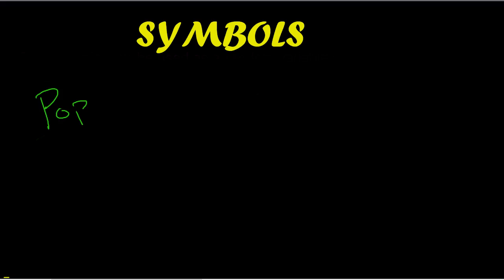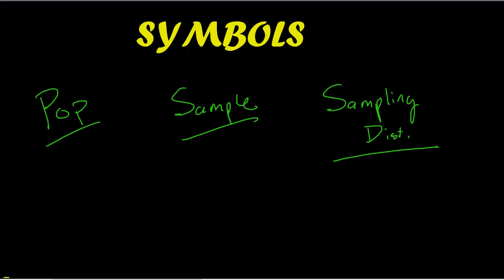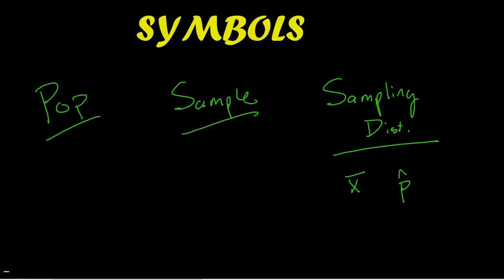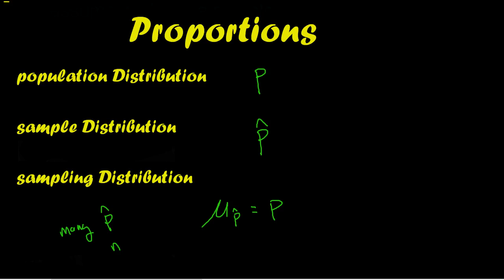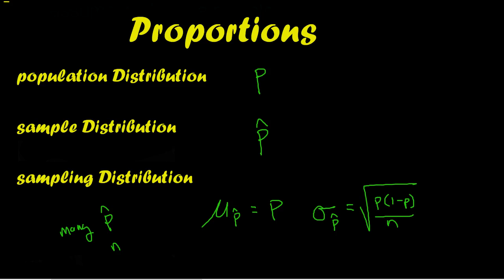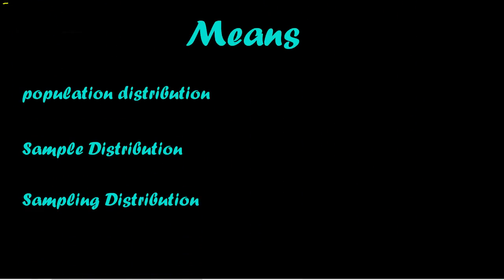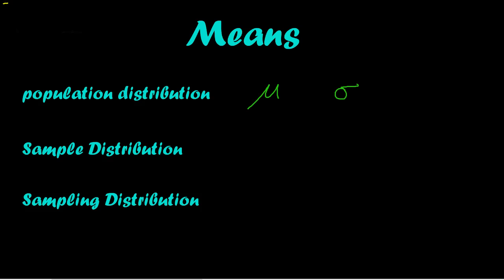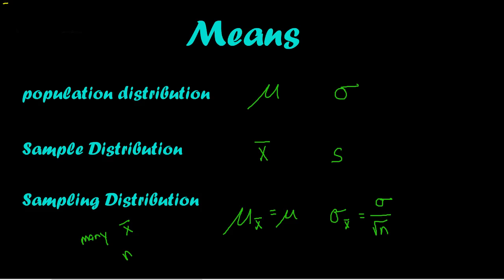AP Statistics: Proper Symbols for Inference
This video explains all the proper symbols needed for inference for proportions and means.